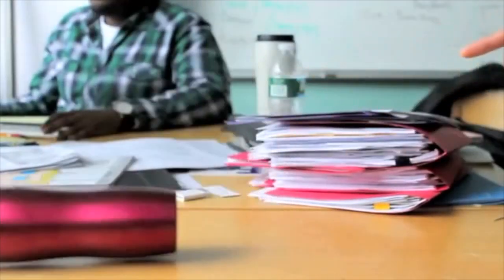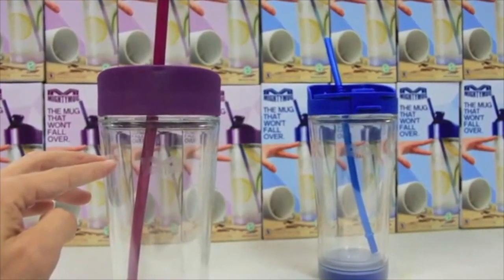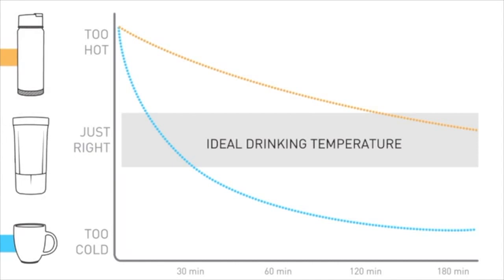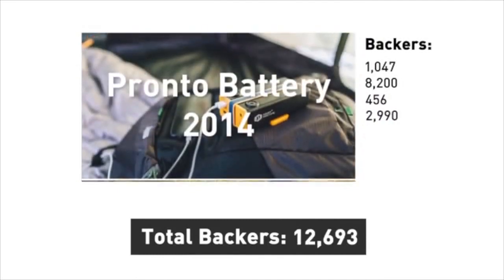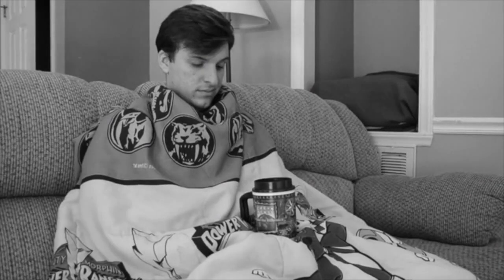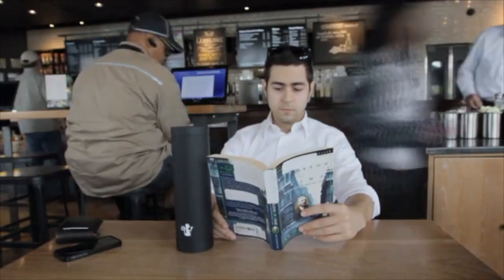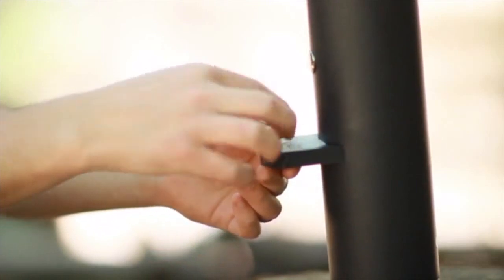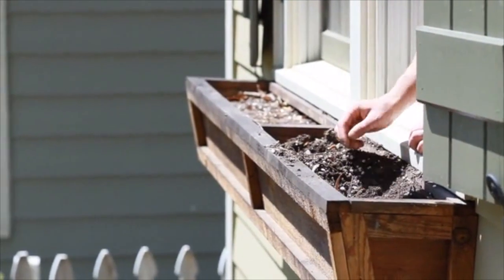5 Amazing Coffee & Tea Mugs Everyone Want!!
Some amazing Mugs You may need on your (office) desk!!

➤ Please let me (us) know which one you like the MOST!